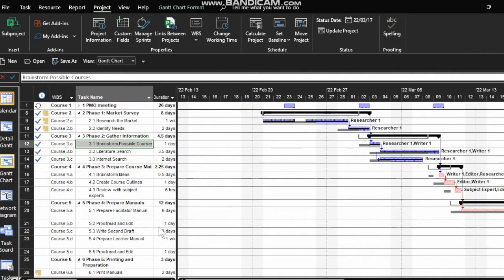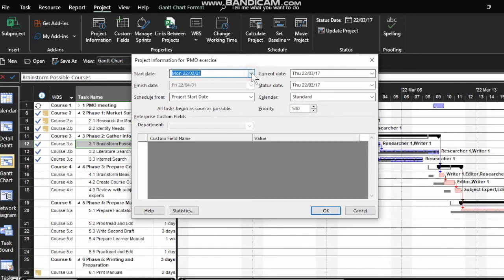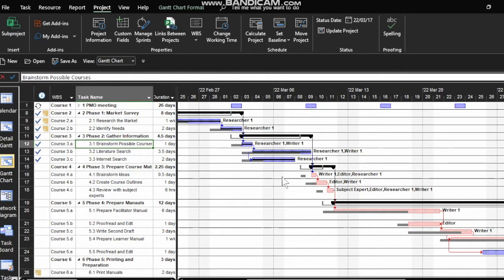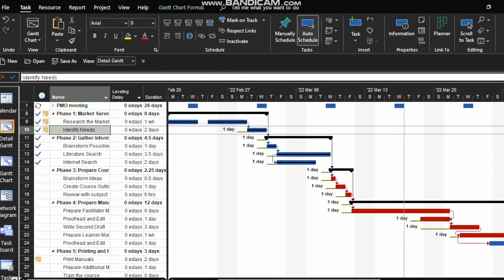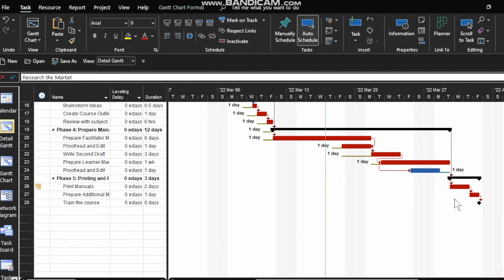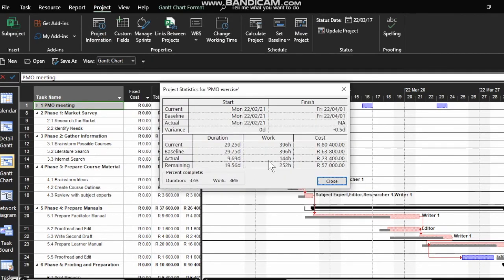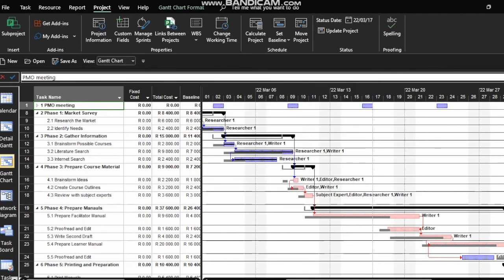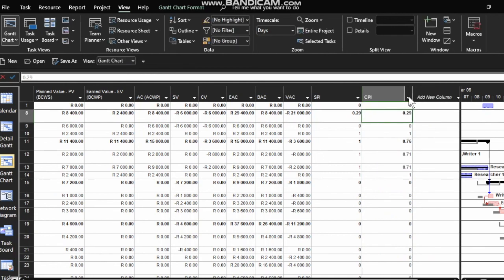PMO meeting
What happens at the Project Management Office meeting? The iron triangle (costs, schedule and resources) are discussed in the light of the project's current progress.